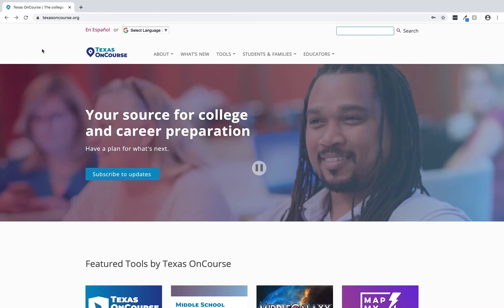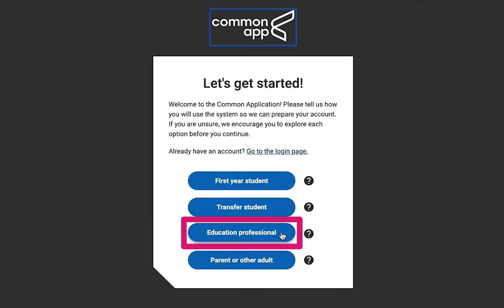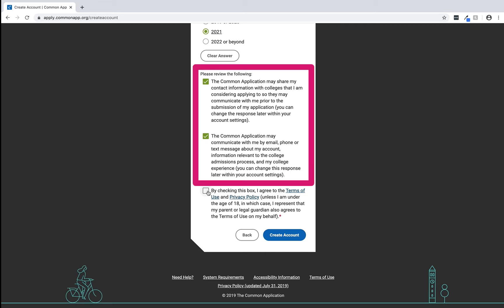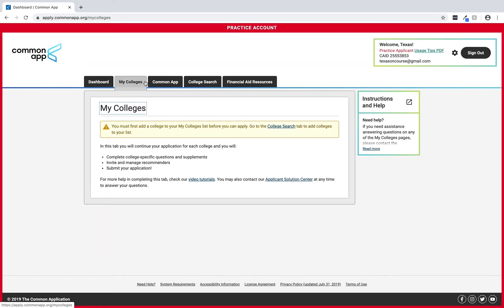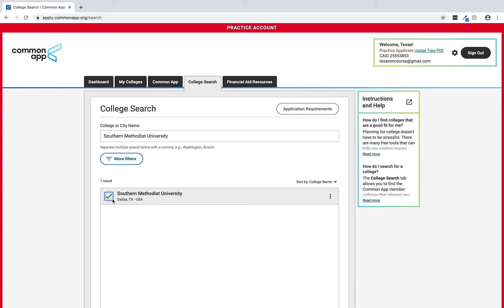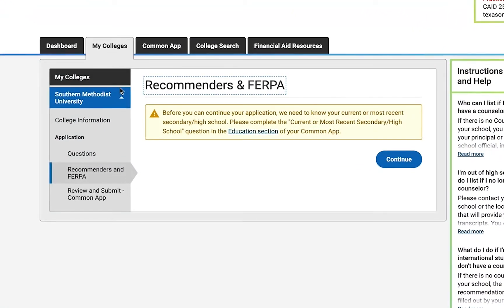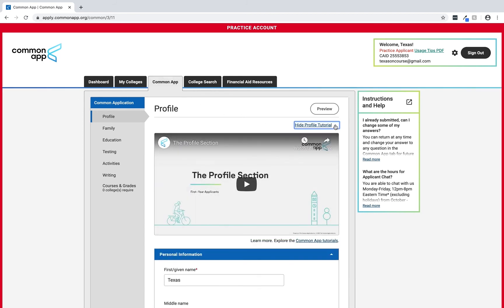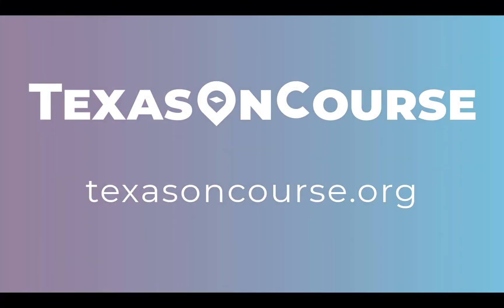Common App Practice Account Tutorial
The Common App practice account allows you to explore the application through the eyes of a student. In this video, we guide you through the account creation process and highlight important features students should know about when they go to fill out their college applications.